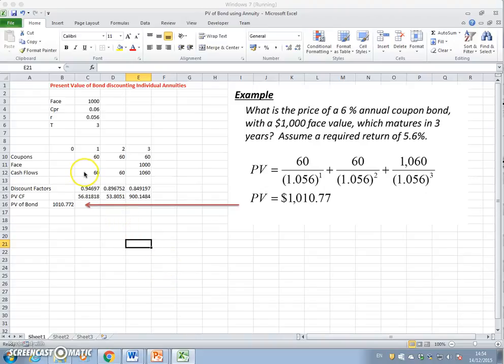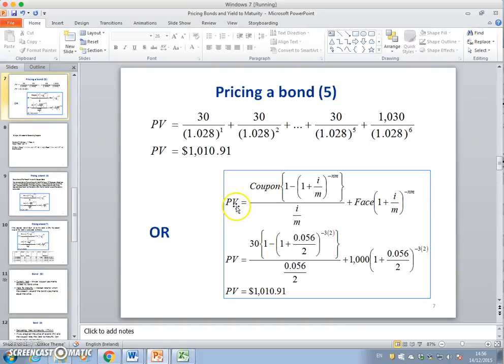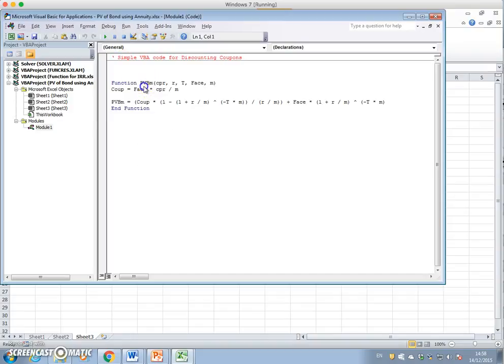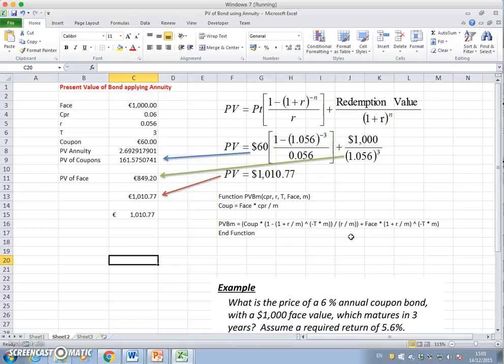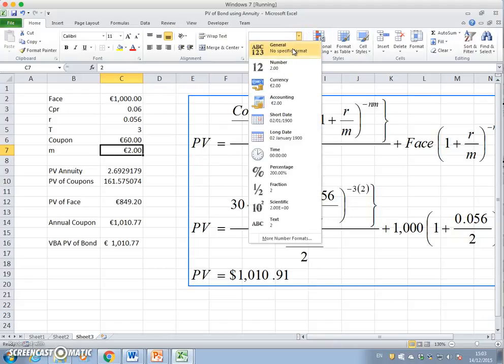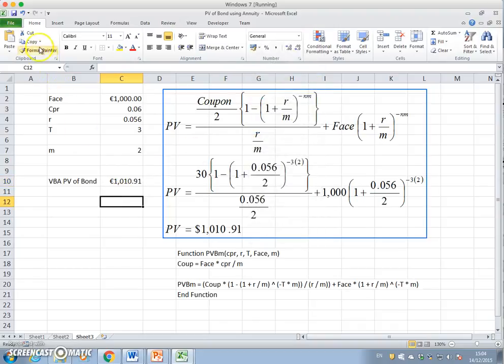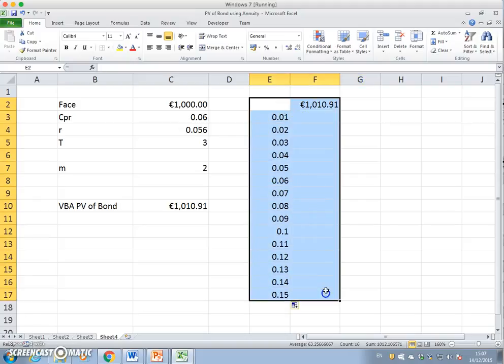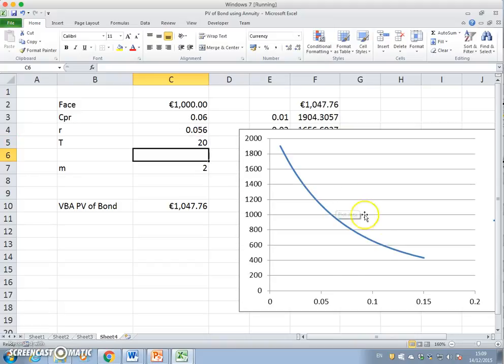Present Value of Bond using Annuity with Excel VBA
In this video I employ VBA to estimate the effect of altering the coupon frequency on the Bond Price. I also introduce how Bond Prices are affected by altering interest rates.